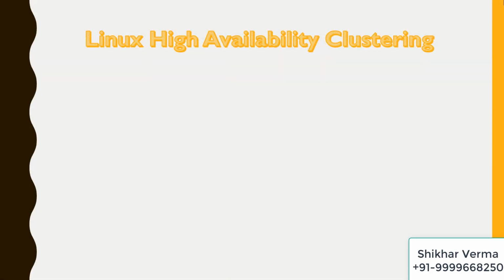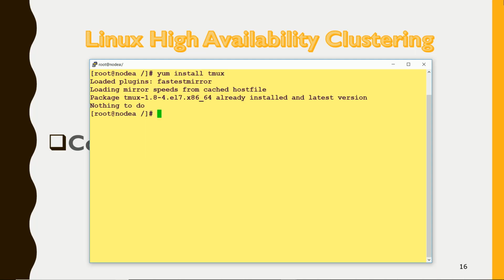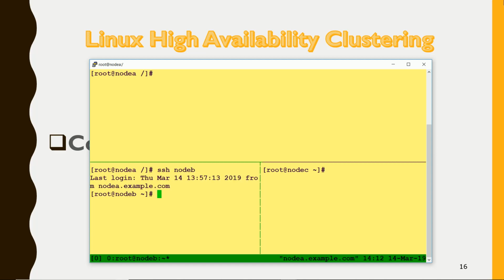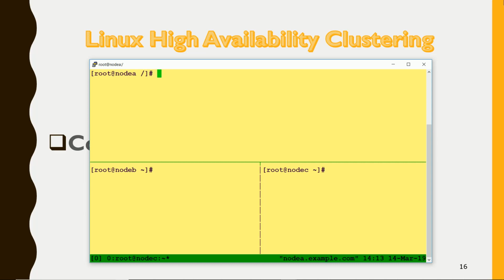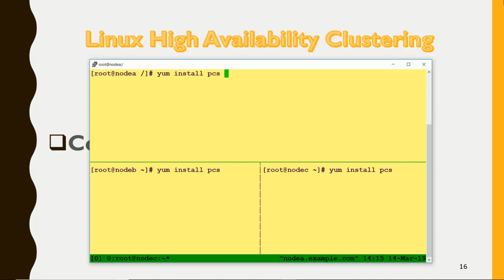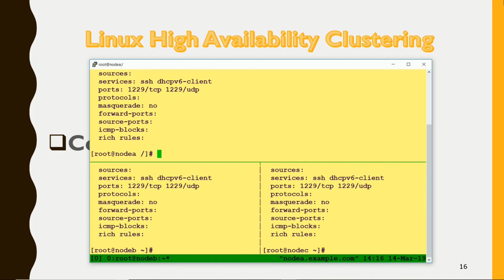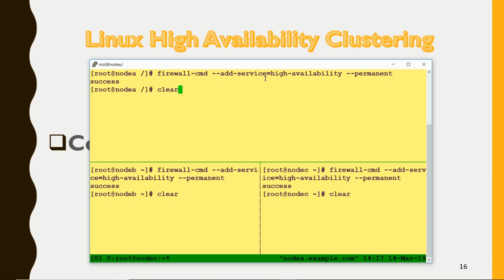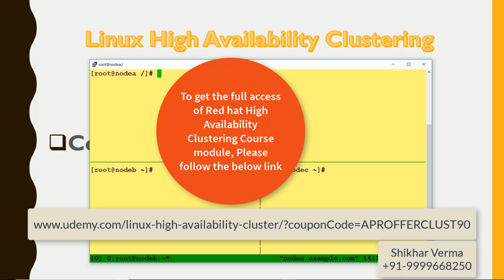Configure Red Hat High Availability Cluster - Part 2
For complete course module, please access the below link.

Course Name: Linux High Availability Clustering